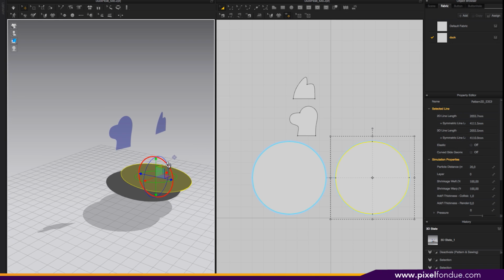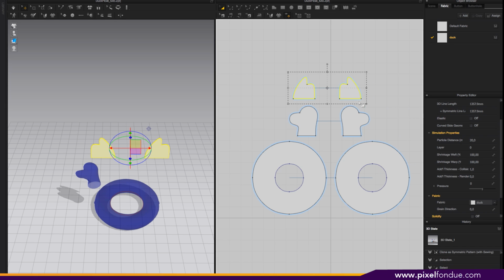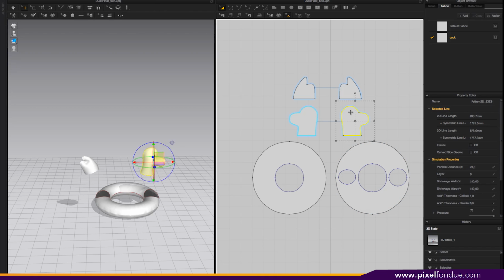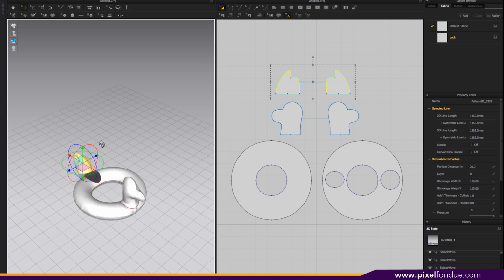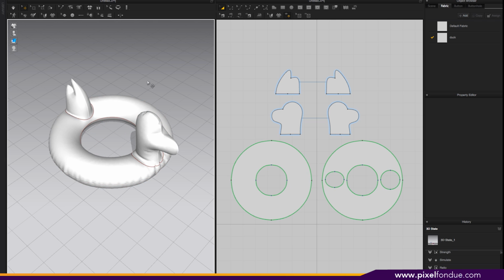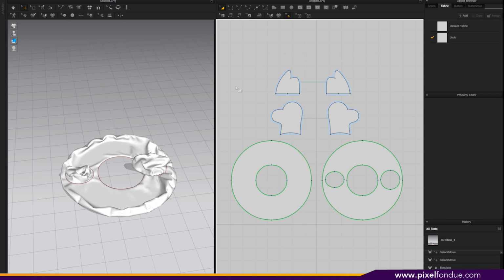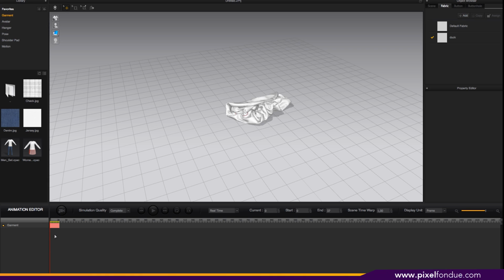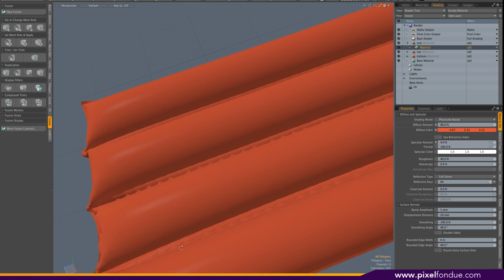Marvelous Designer | Modo : create and animate a Duck Float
Another example of the fun things you can create with Marvelous Designer and Modo, with a basic knowledge of the programs..

(sfx by Berlin Atmosphere)